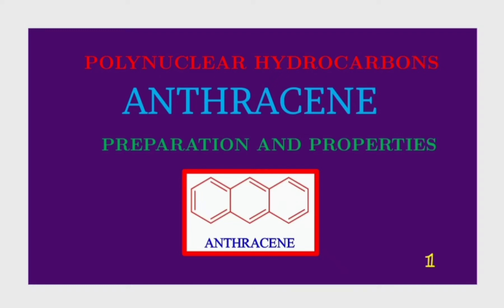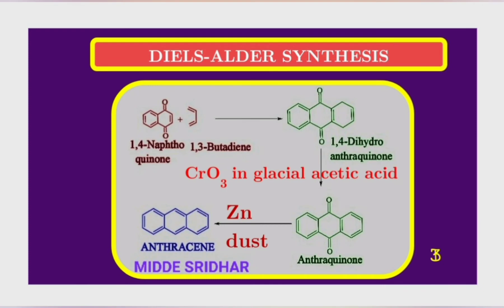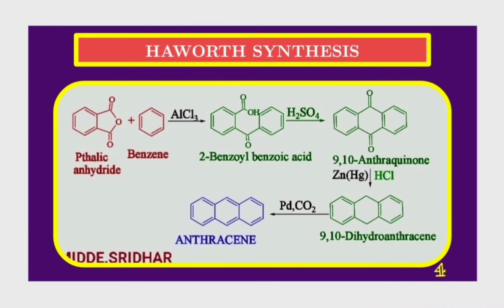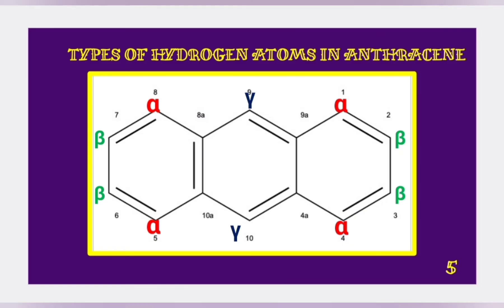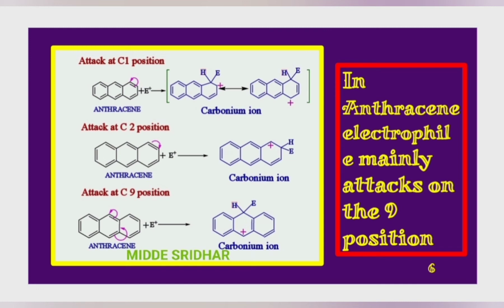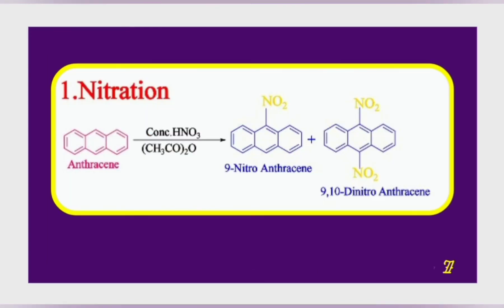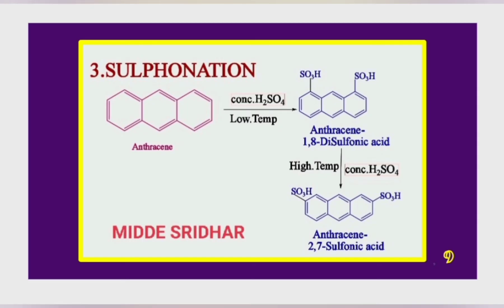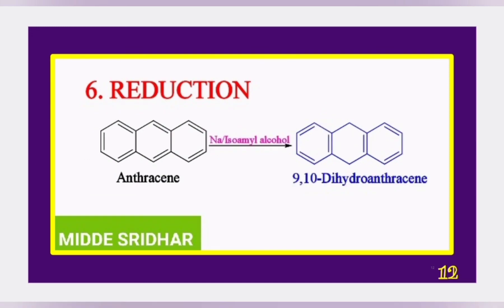ANTHRACENE PREPARATION AND PROPERTIES